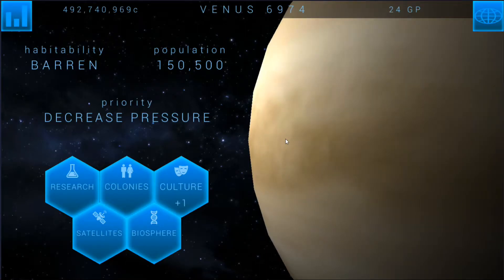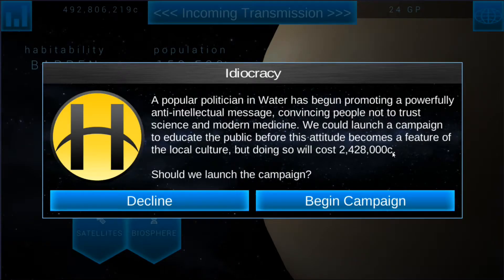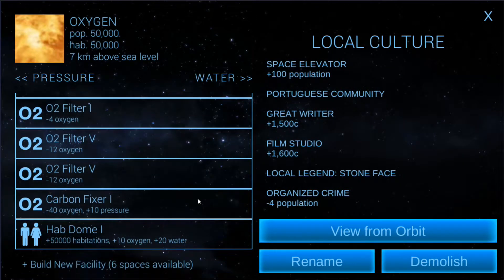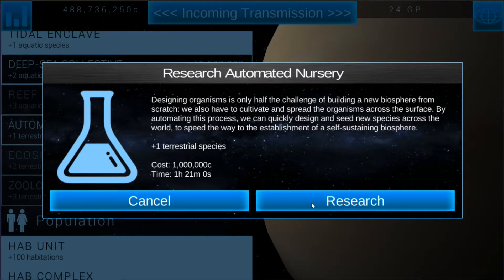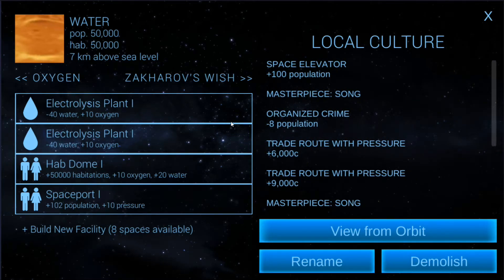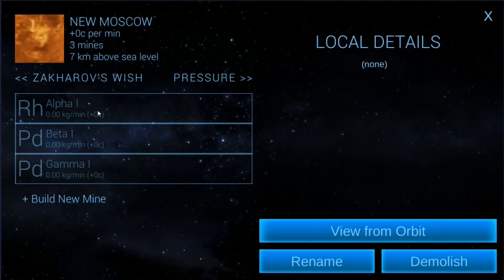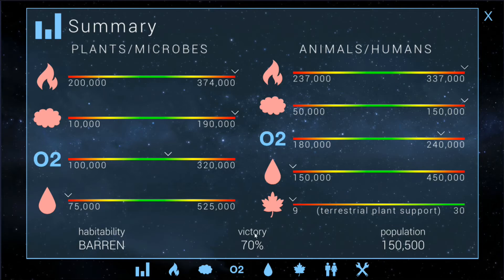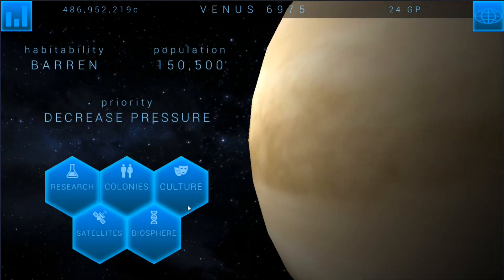TerraGenesis | Venus | Expert Difficulty/Biosphere | EP12